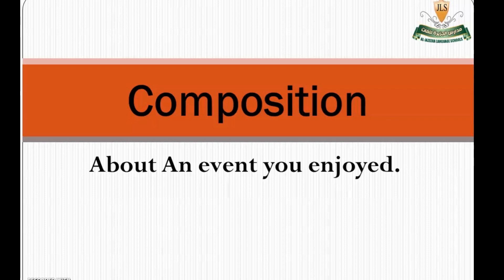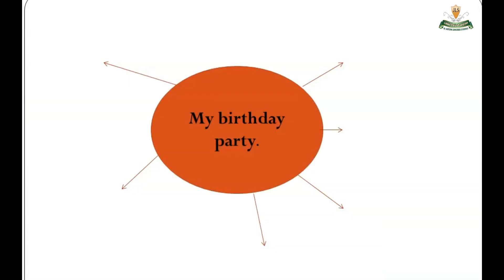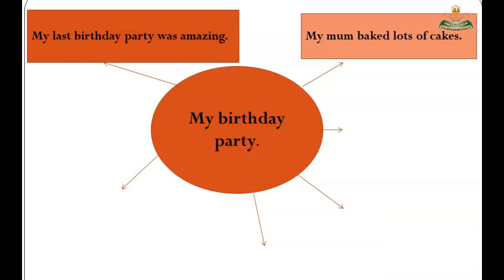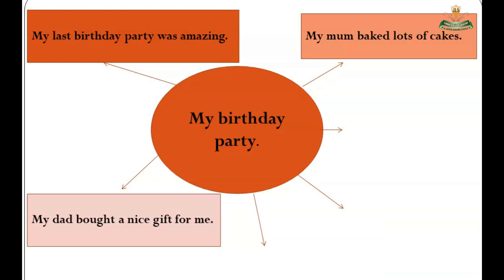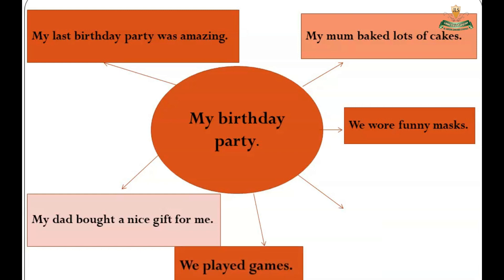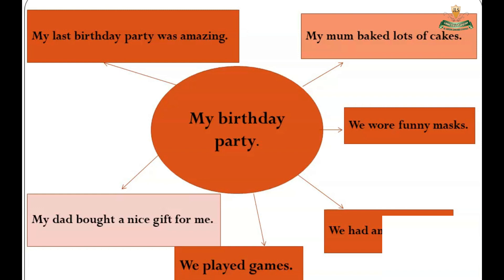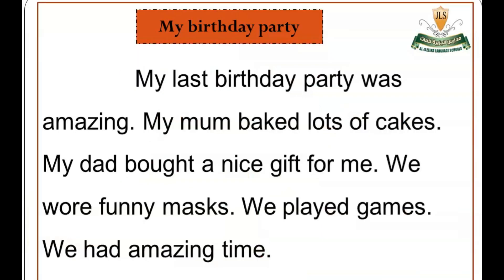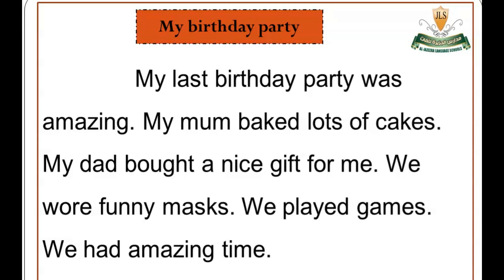composition prim 3 English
Aljazeera language school